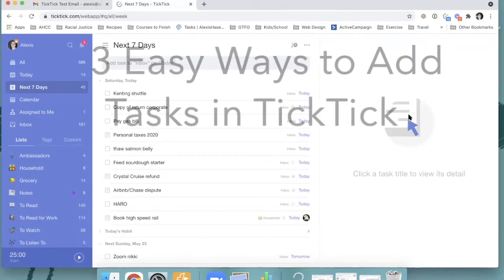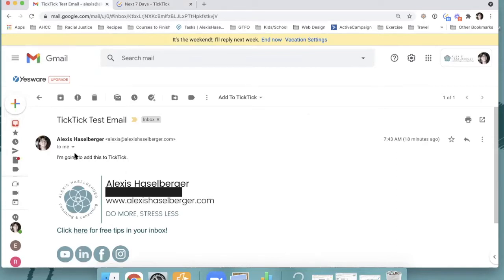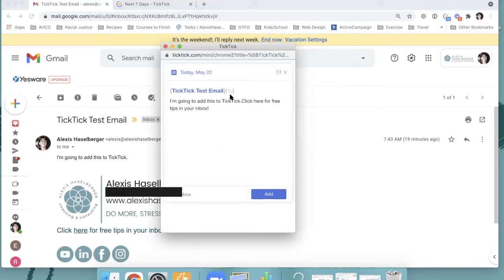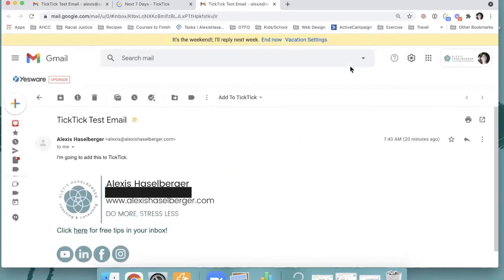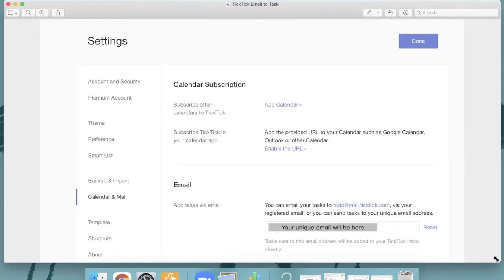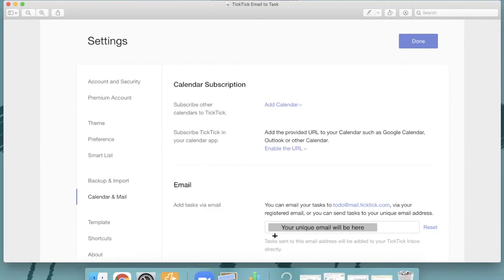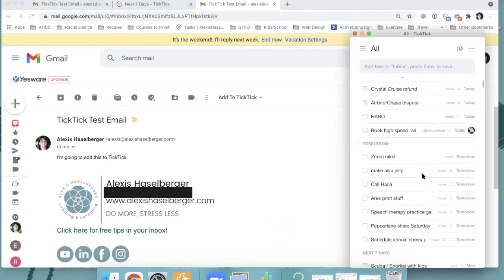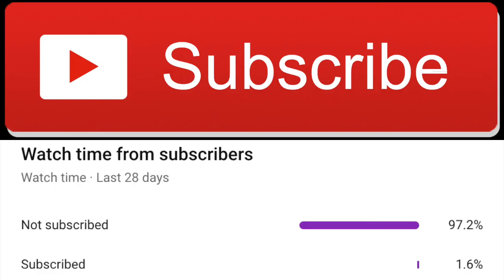3 Easy Ways to Get Tasks into TickTick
If there's friction between you and your TickTick, try these 3 super simple ways to get tasks in easily and quickly.  Here are the links I mentioned in the video:

And if you're not using TickTick yet, here's the link to get signed up for free